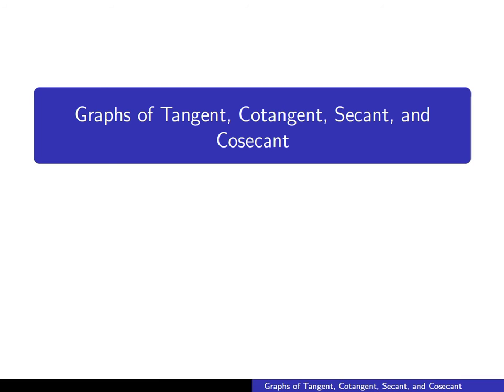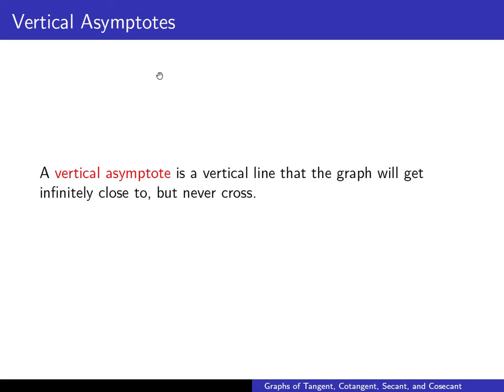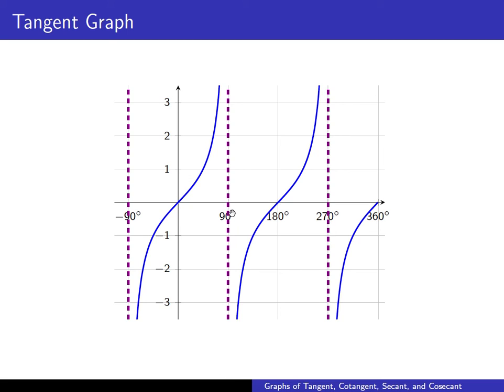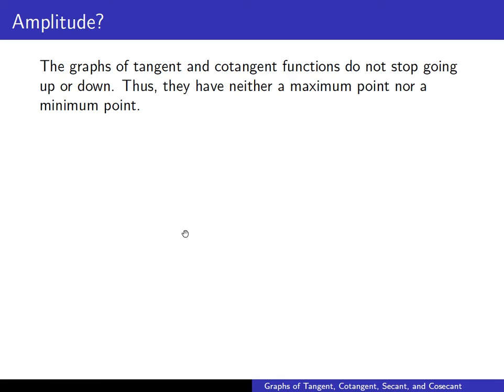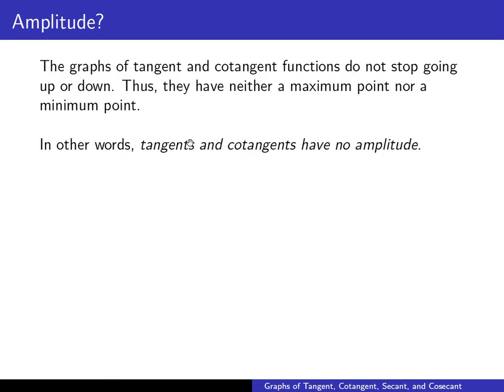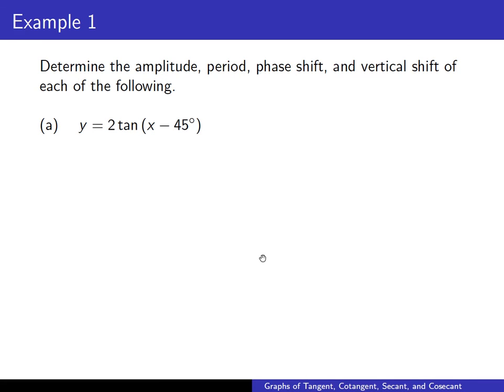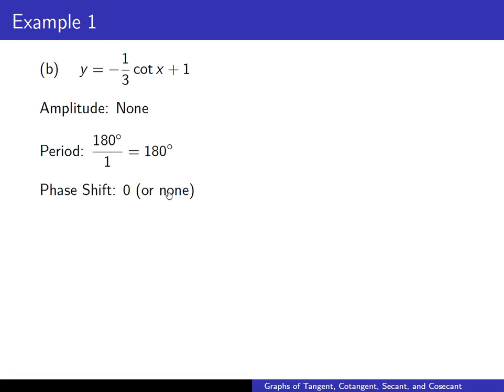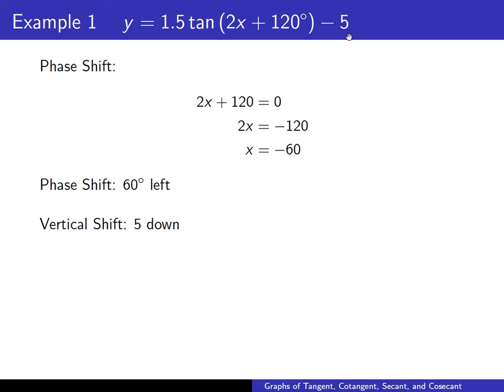Graphs of Other Trig Functions (part 1)